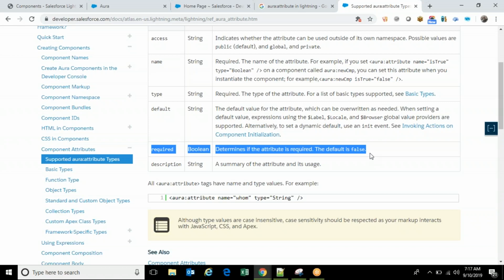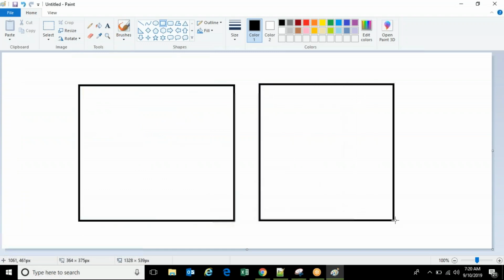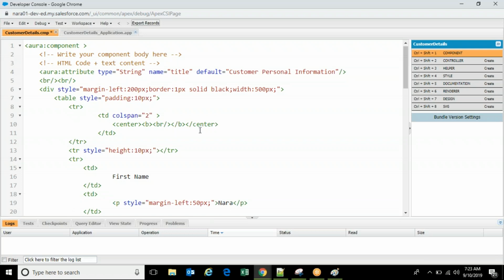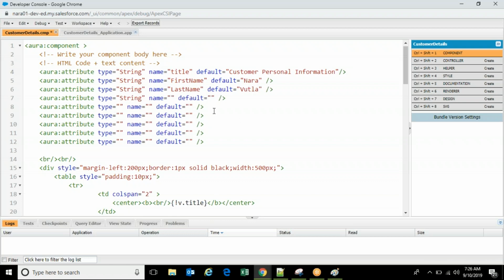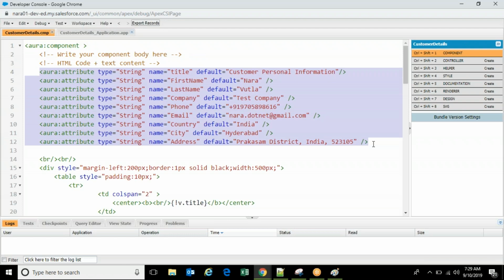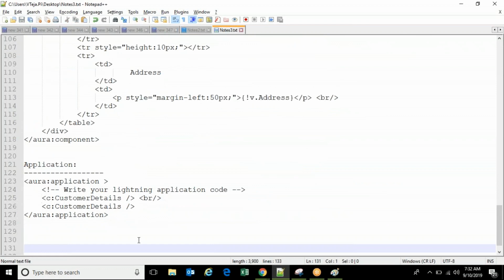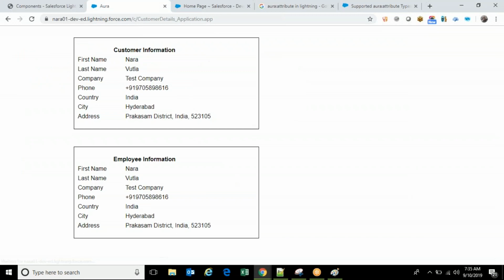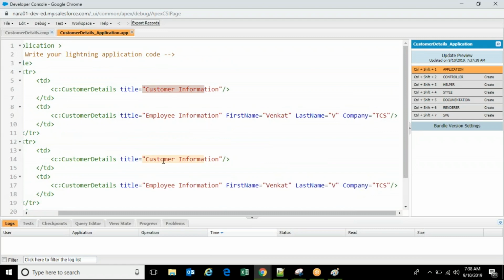Salesforce.com Online Training by Nara - Lightning Session 3 (Working with attributes)